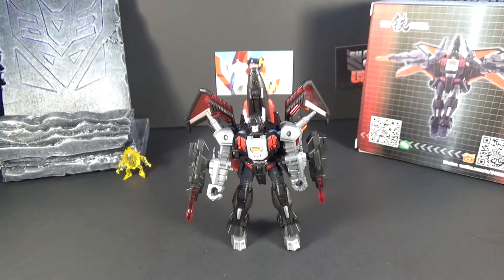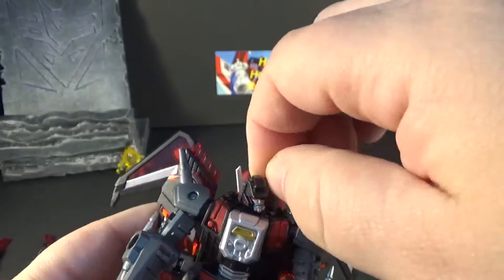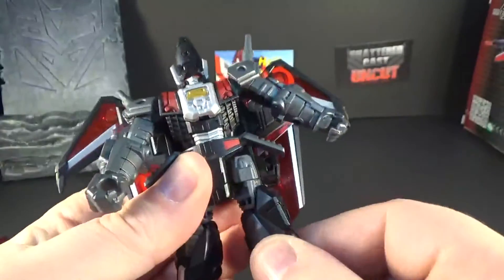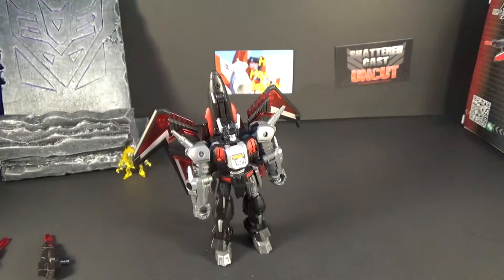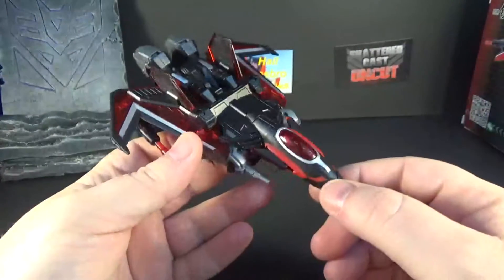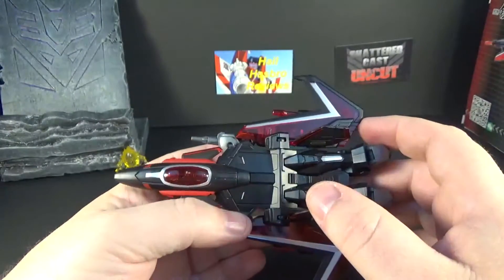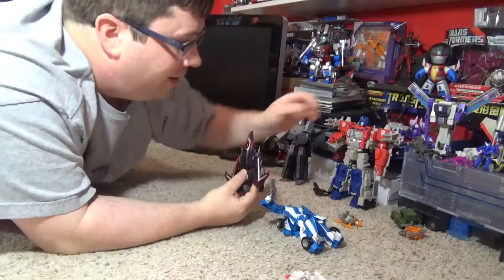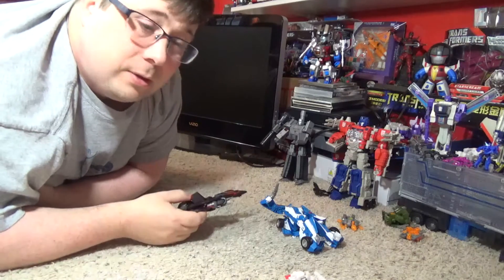Transformers Iron factory soul reaper (Sky Shadow)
Iron Factory Soul Reaper (Sky Shadow)